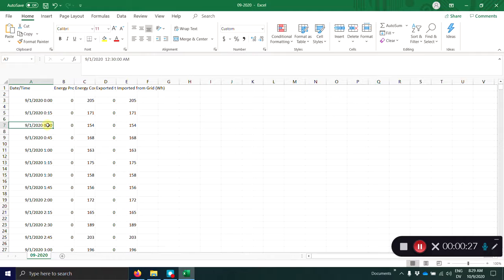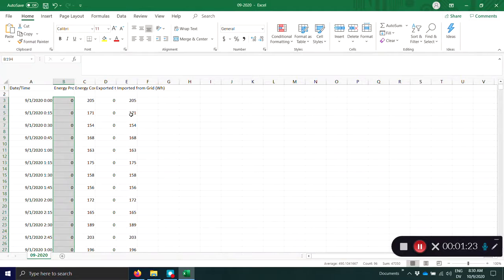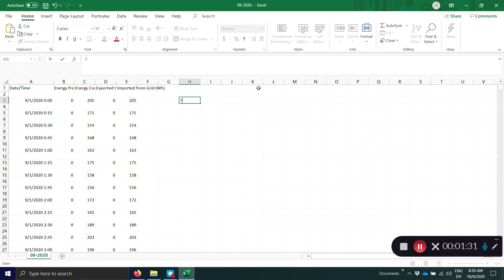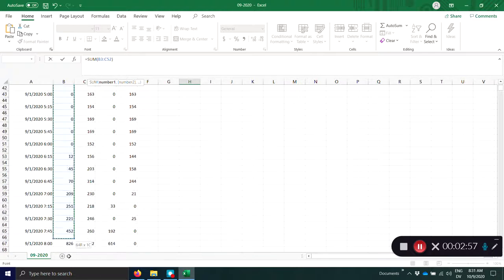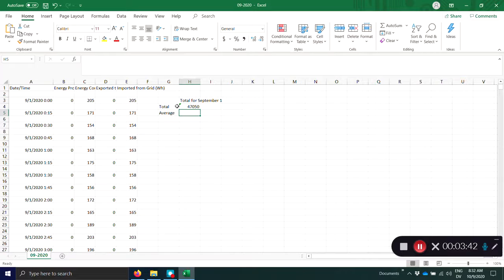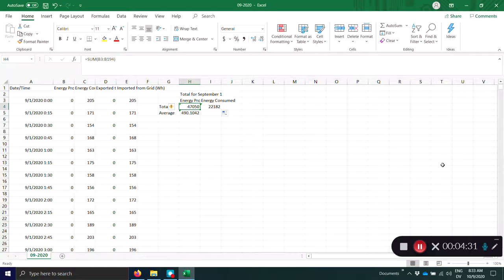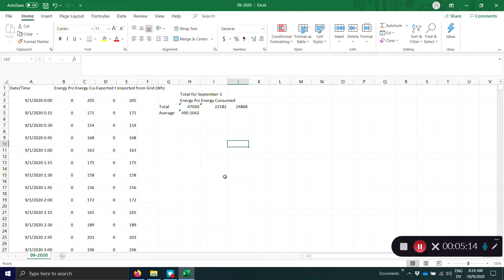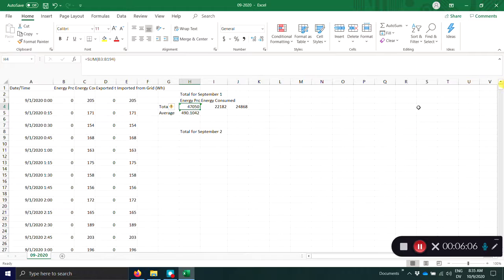Excel Tutorial #4 - Running simple calculations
For INSTEM 142: The great thing about computers is that they can make short work of otherwise tedious calculations. Let's see how to do that.